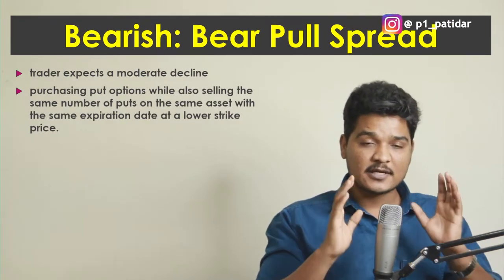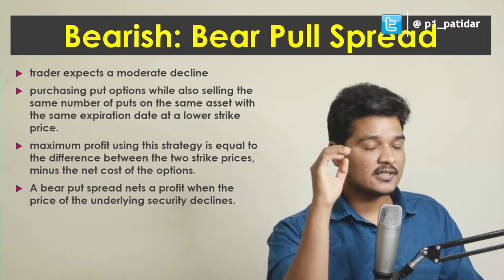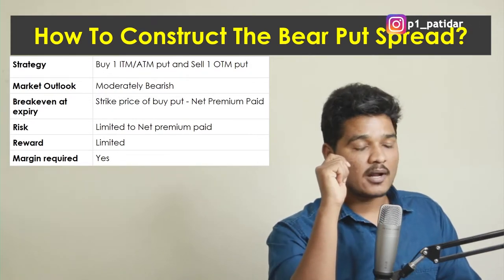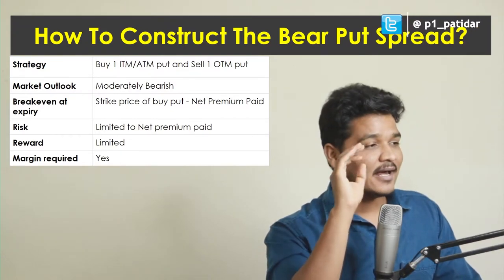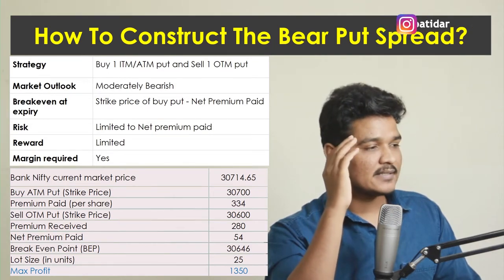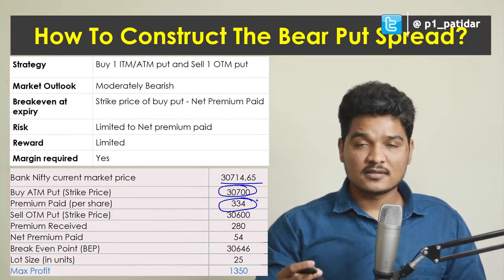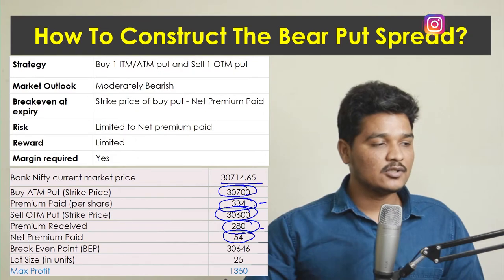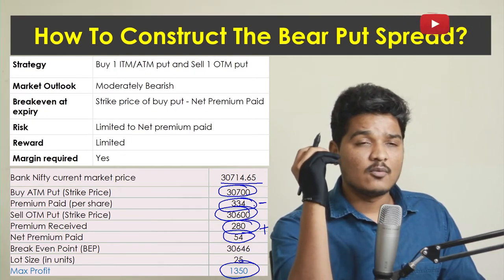Limited Risk Limited Rewards| Bearish Market strategy | Bear Pull Spread Strategy !!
A bear put spread strategy involves the simultaneous purchase and sale of puts for the same underlying asset with the same expiration date but at different strike prices. A bear put spread nets a profit when the price of the underlying security declines.

INTRADAY TRADING STRATEGY- Best Intraday Strategy IN STOCK HINDI | BEST INTRADAY TRADING STRATEGY

Bank Nifty and Nifty Weekly Expiry Options Strategy expiry day bank nifty option strategy Conservative Strategy can be traded INTRADAY
Bank Nifty Expiry day Option selling strategy: Intraday Strategy · NIFTY Weekly Expiry Strategy
option spreads strategies
option strategies
Vertical Spread Option Strategy
Vertical Credit Spread
Iron Condor
How To Trade a Vertical Spread
option trading basics
option time decay
consistent options income